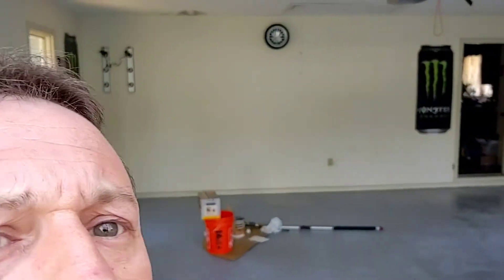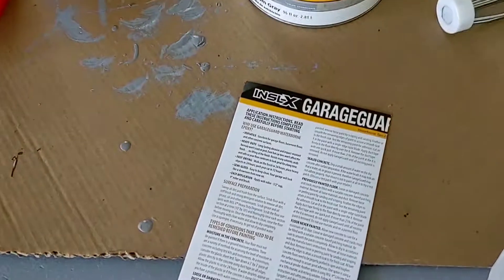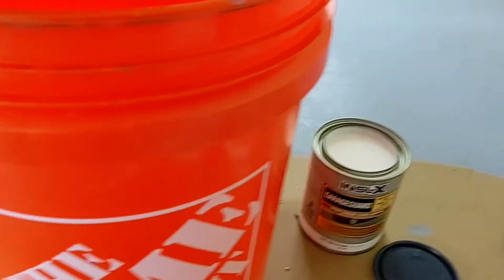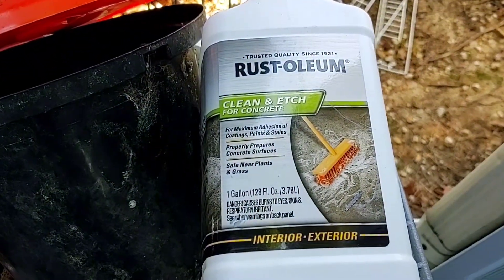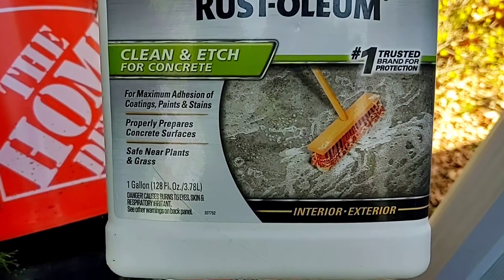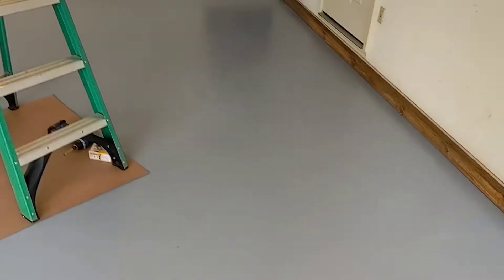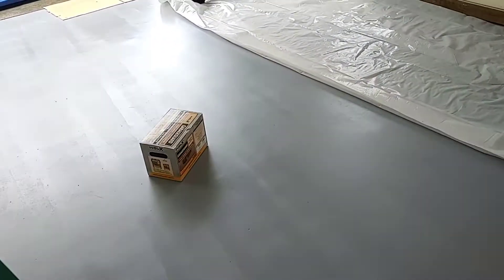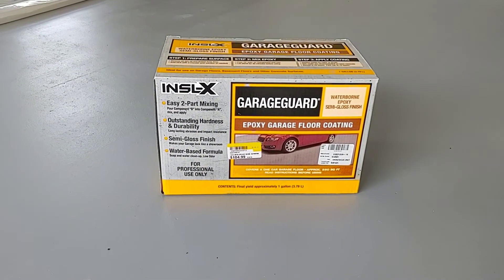insl-x garage guard epoxy floor reveiw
you definitely won't get high with this stuff🤣